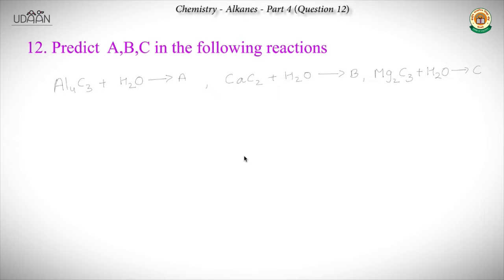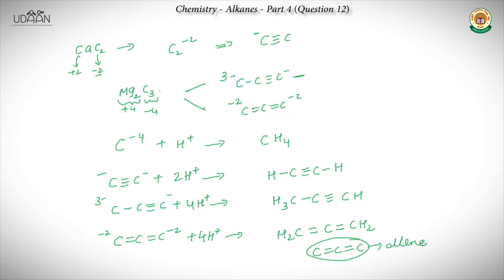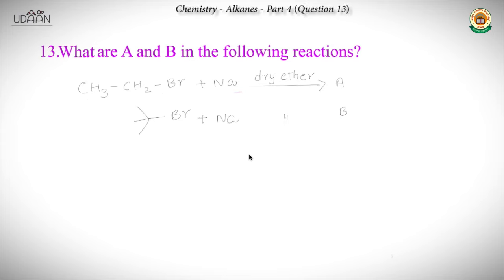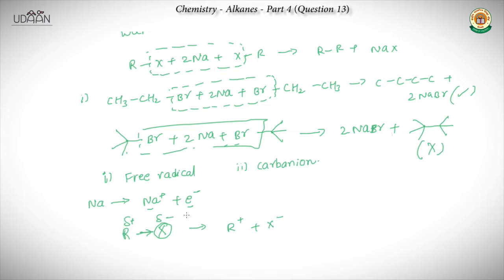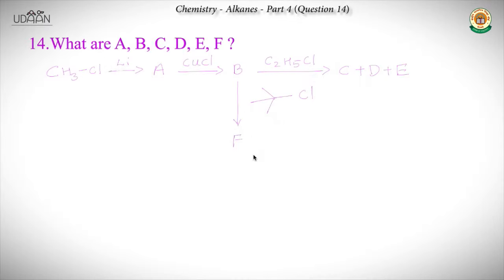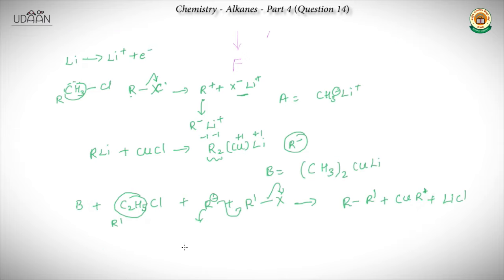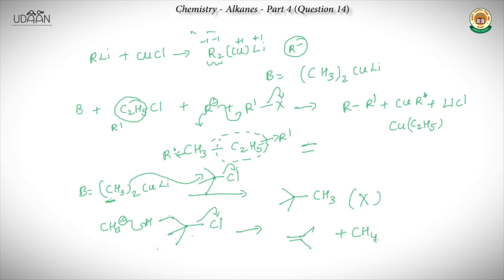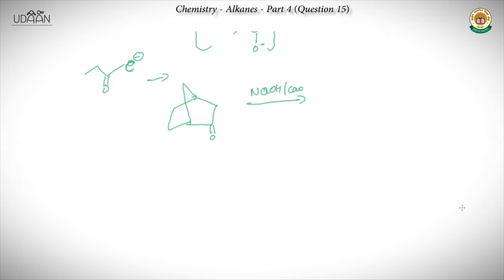Discussion: Hydrocarbons Alkanes - 4